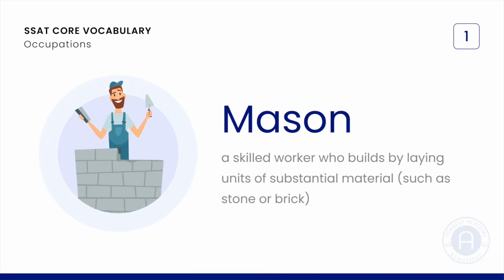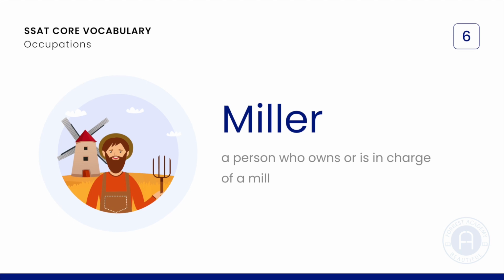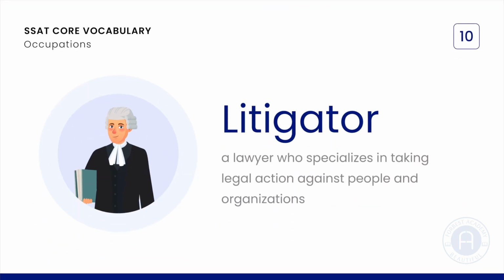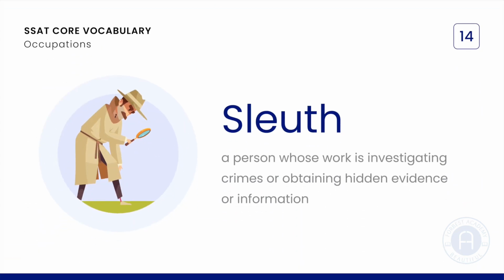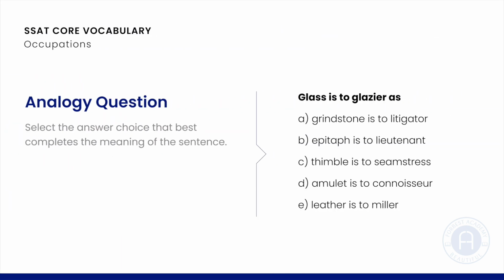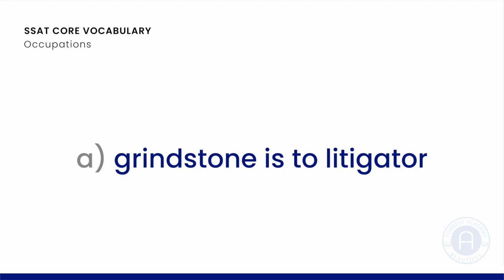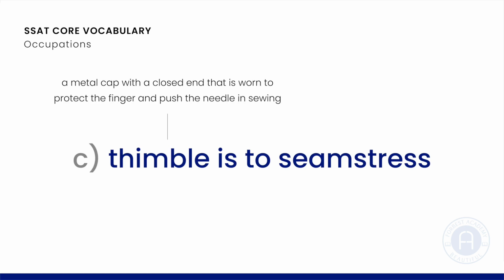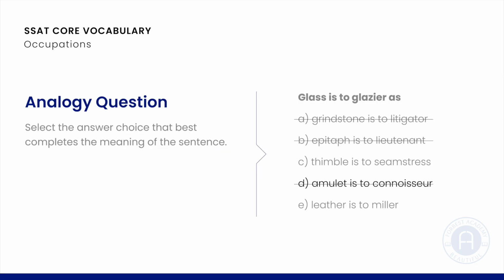SSAT Vocabulary: Important Occupations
Watch this video to learn some words related to different professions and occupations. The words covered in the video will help you prepare for the vocabulary you will encounter on the Middle and Upper levels of the SSAT.